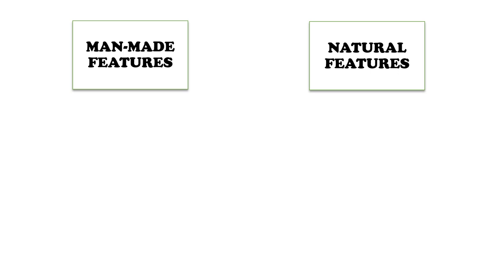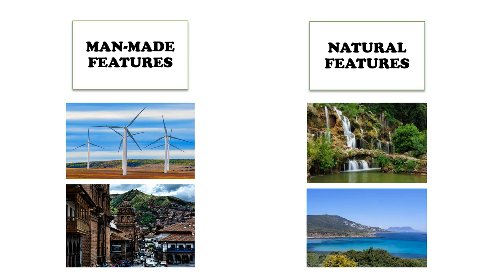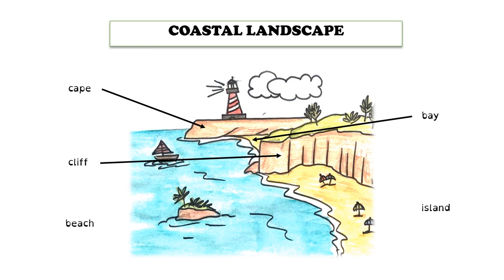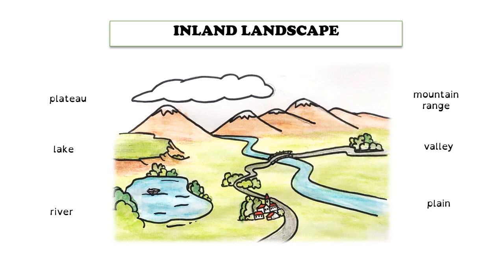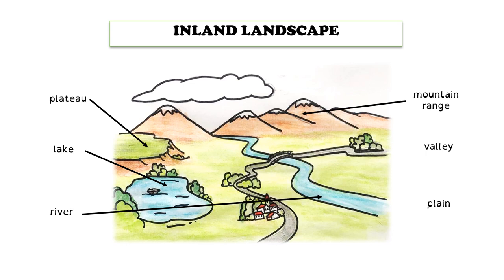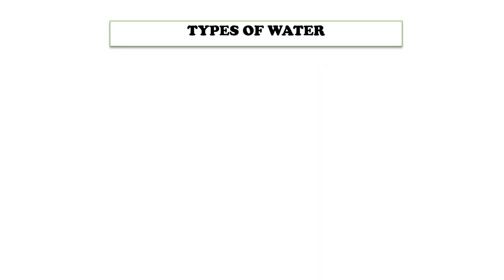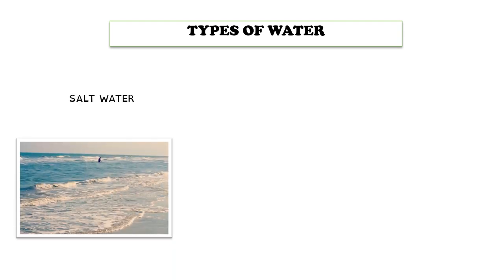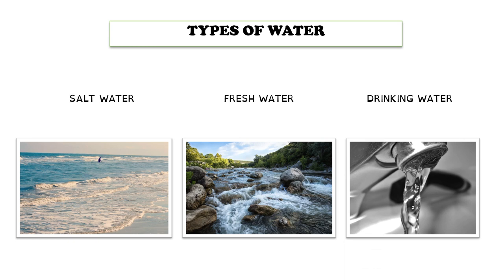VALDEBERNARDO 2ºEP Social Science Landscapes Review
Repaso de la unidad 4. Scoeil scicence 2º EP